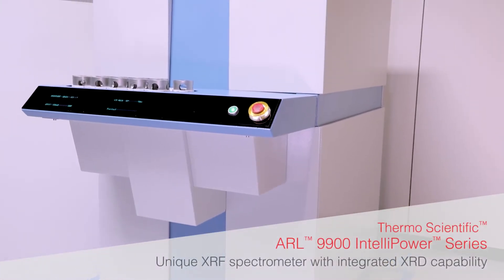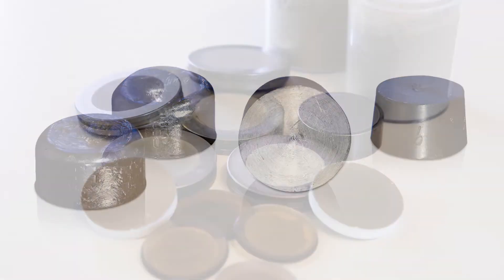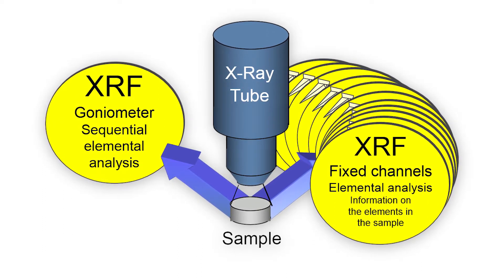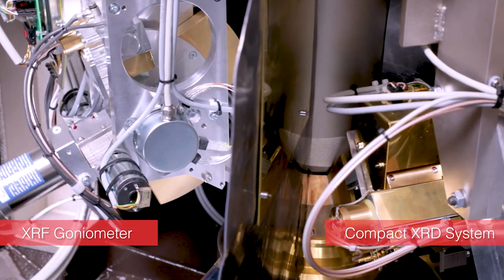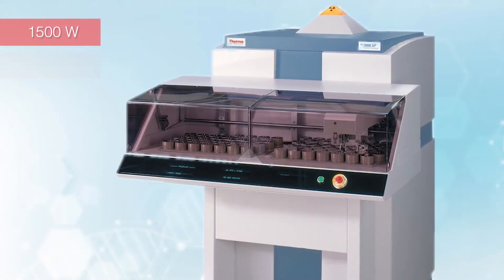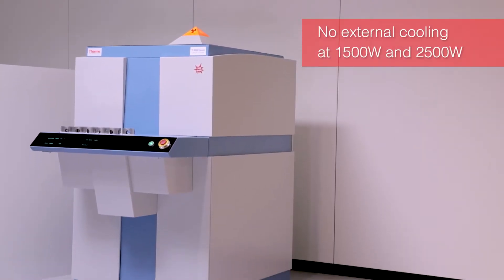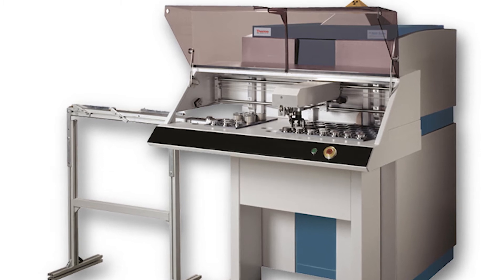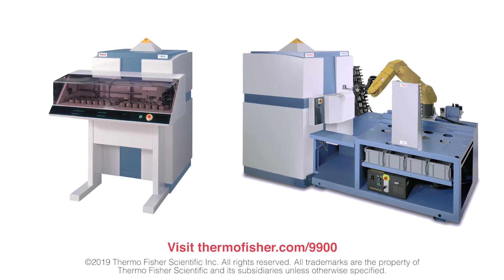ARL 9900 Simultaneous WDXRF and Integrated XRD System for Complete Elemental and Structural Analysis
Powerful and versatile XRF-XRD instrument to meet the demand for high precision in various industries like steel, copper, aluminium, cement and mining.